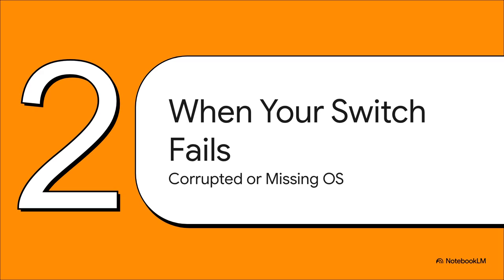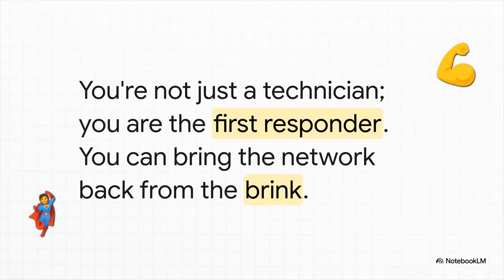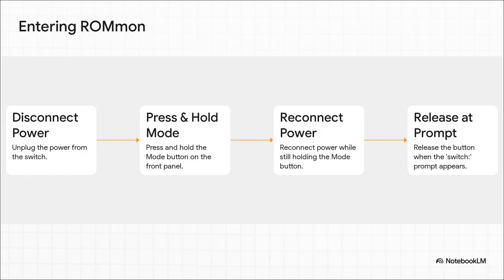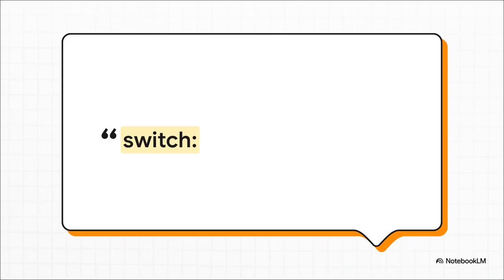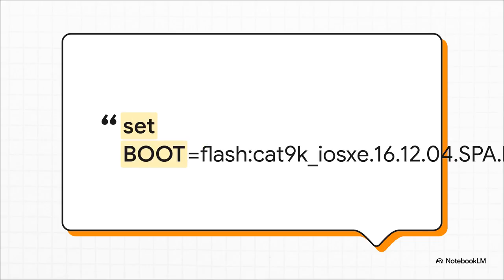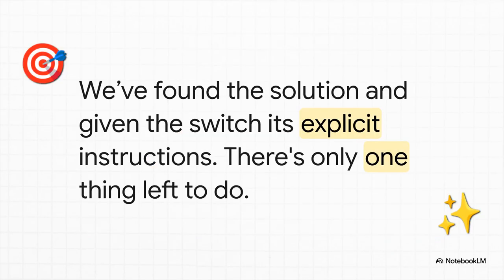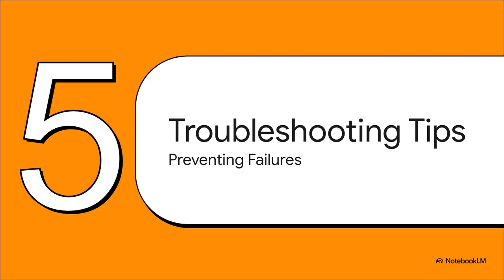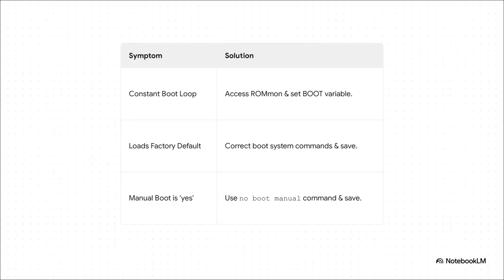Booting a Cisco 9300